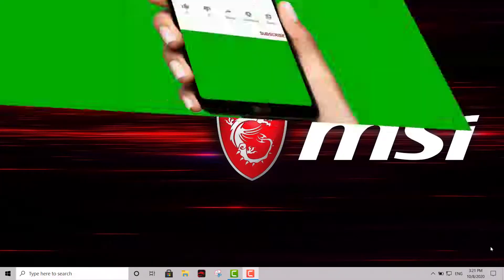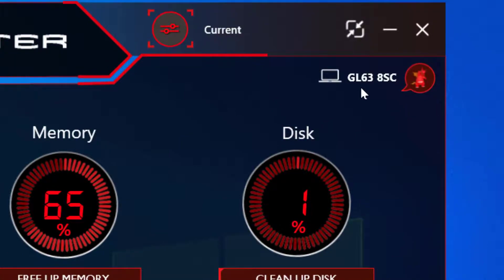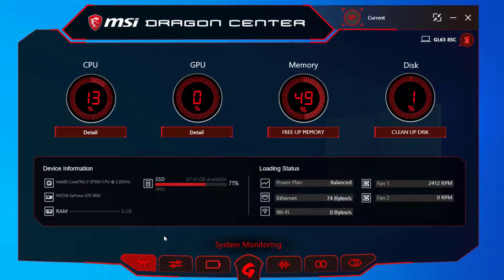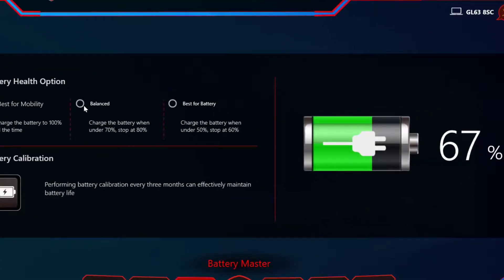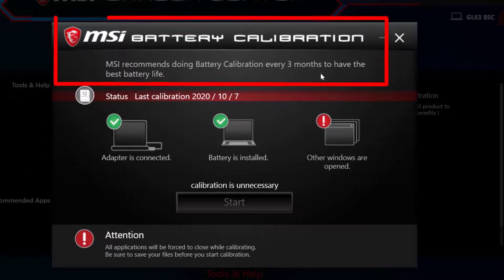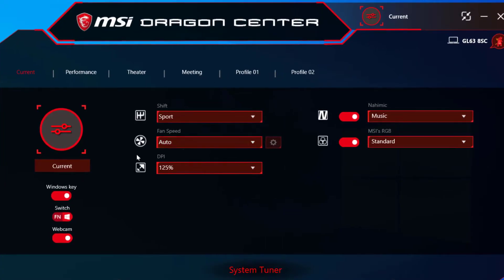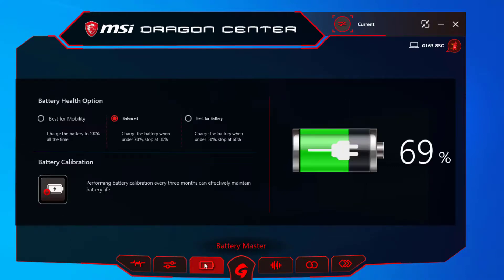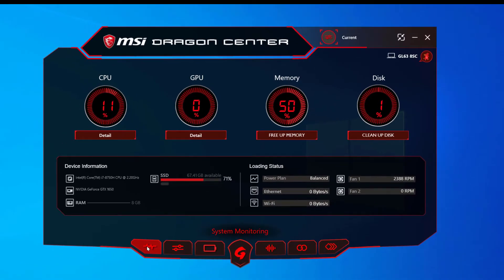💥Exploring the MSI Dragon center💥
In this easy guide, I will show you how 3 of the most important things you can do on the Dragon center to maintain your MSI computer in top shape.

The Shade
1:13 / 3:09
Text Me Records / Social Work
Hip Hop and Rap | Happy
You're free to use this song and monetise your video.